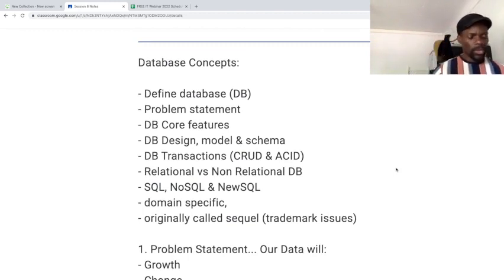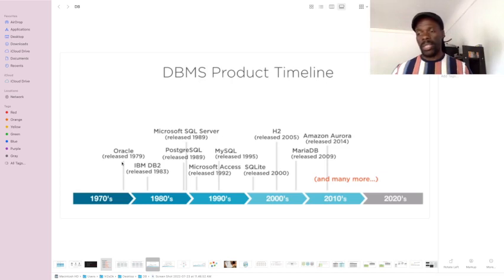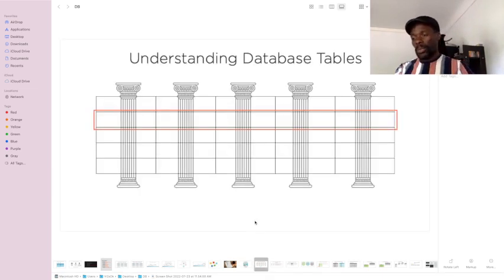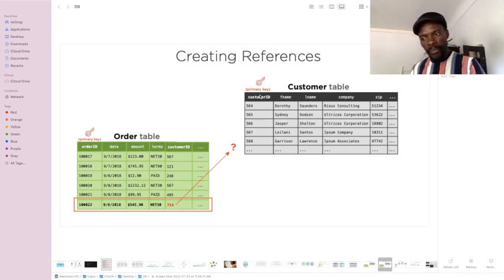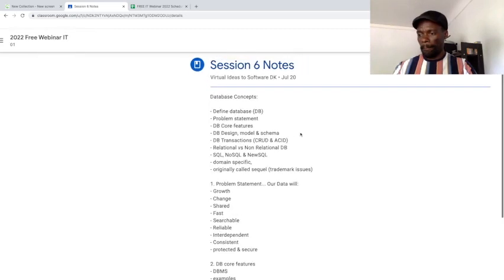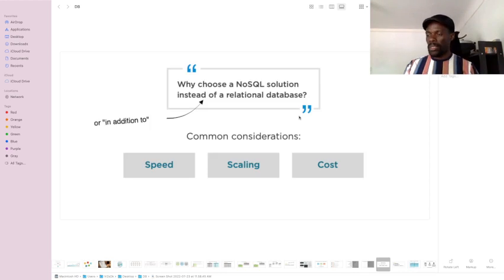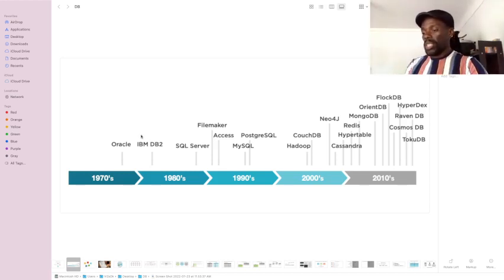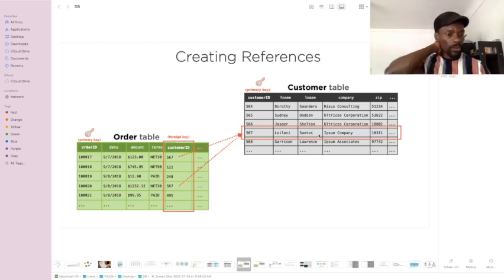Database Basics: What You Need to Know for Your IT Career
Session 06: Database Concepts